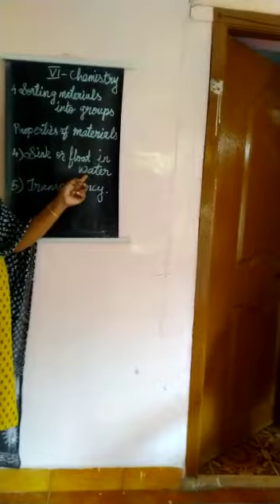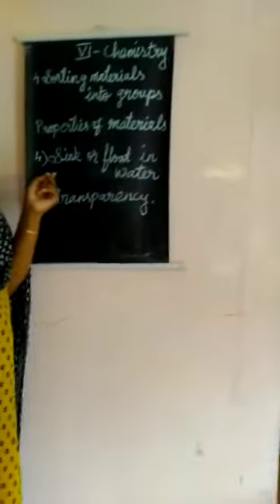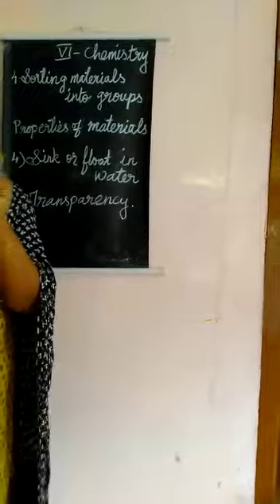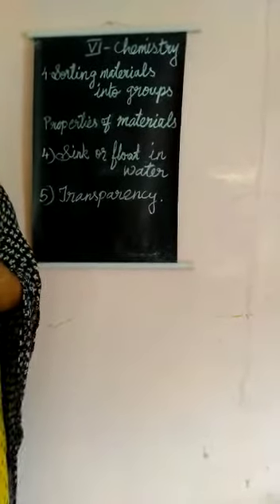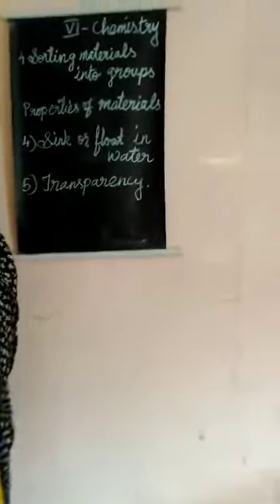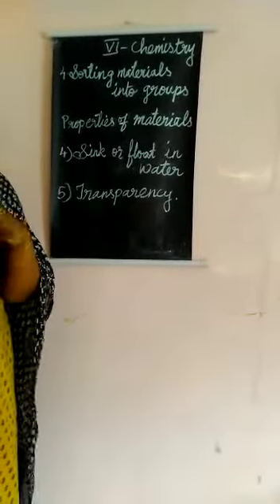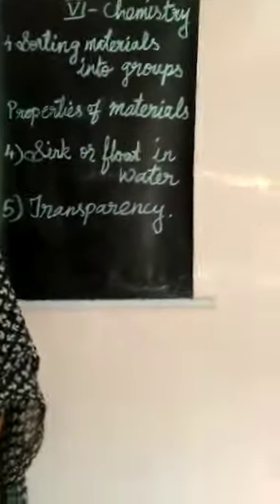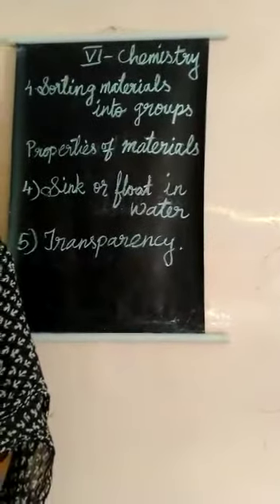Ln:4 - Sorting Materials into Groups for grade VI (4.5.20)